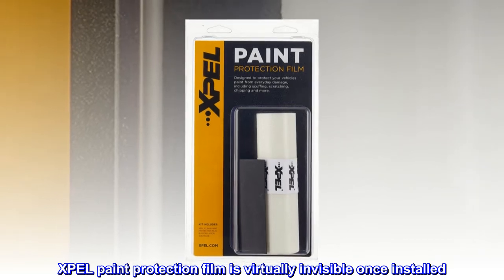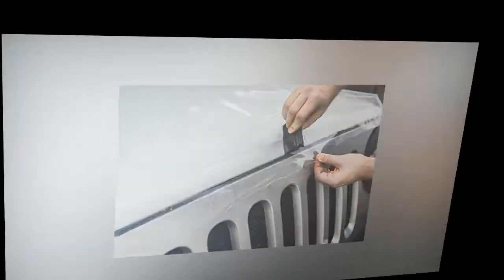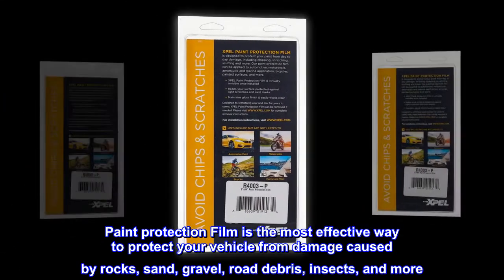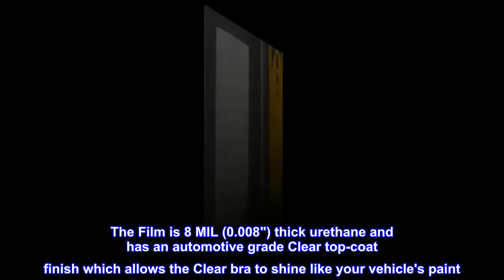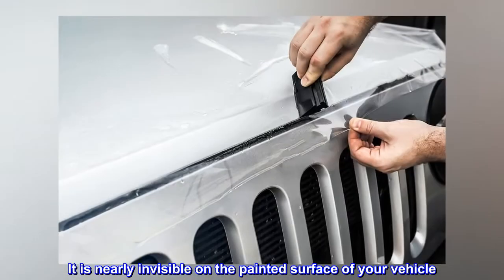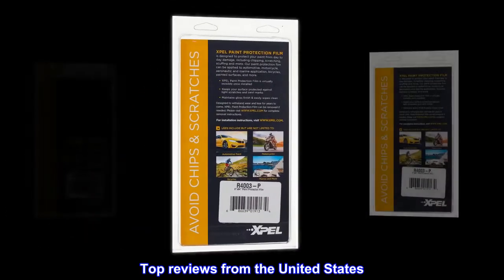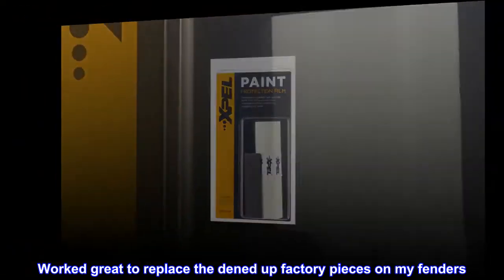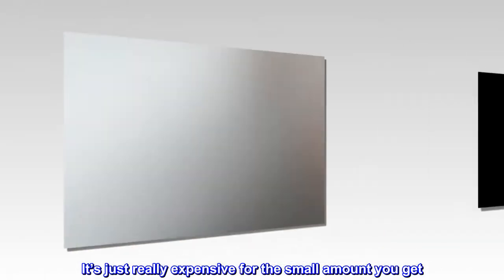XPEL R4003-P Clear Paint Protection Film Roll 6" x 84"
XPEL paint protection film is virtually invisible once installed
Keeps your paint protected against light scratches and swirl marks
Maintains gloss finish and easily wipes clean
Keeps your cars paint looking new
Clear polyurethane film is 8 mils thick (.0008")
Paint protection Film is the most effective way to protect your vehicle from damage caused by rocks, sand, gravel, road debris, insects, and more. The Film is 8 MIL (0.008") thick urethane and has an automotive grade Clear top-coat finish which allows the Clear bra to shine like your vehicle's paint. It is nearly invisible on the painted surface of your vehicle.

Good stuff. Not cheap.
Worked great to replace the dened up factory pieces on my fenders. Stuff is a little thicker than the factory stuff so it’s not as easy to get around the curves and I’m not a professional. It’s just really expensive for the small amount you get